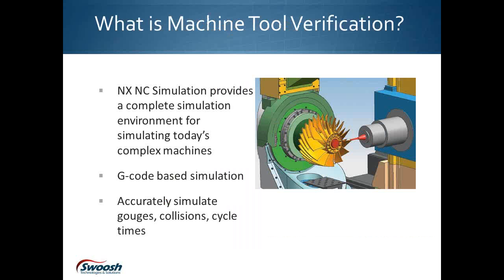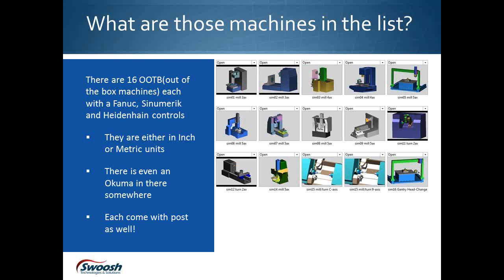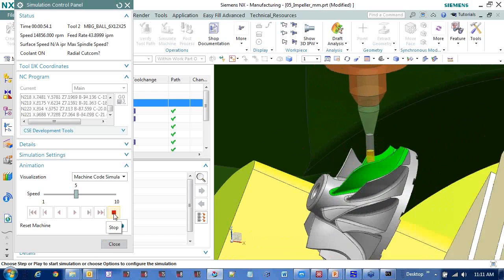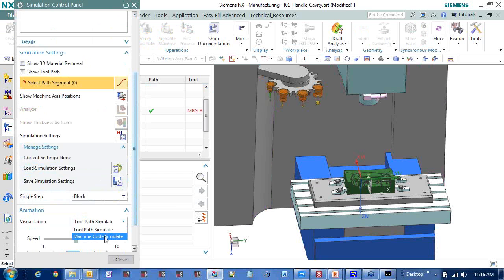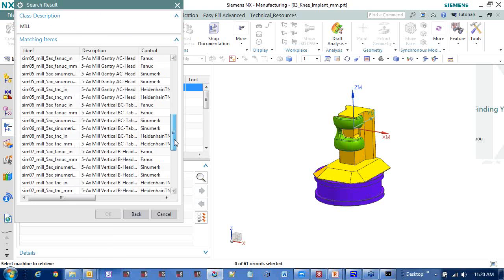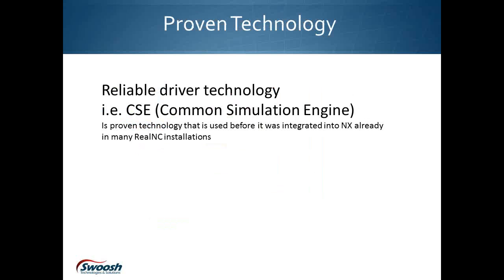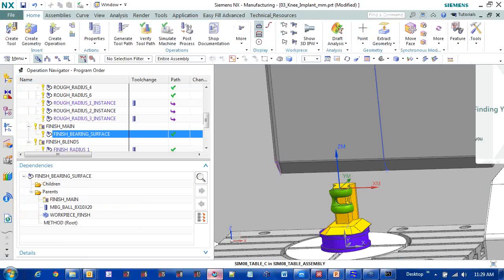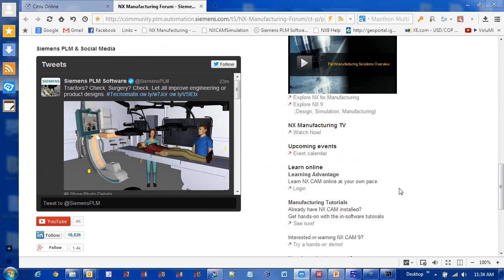Machine Tool Verification in NX CAM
Discover the integrated CNC simulation environment in NX CAM with this webinar replay. Lean how this module works and how it can save and protect your valuable equipment.